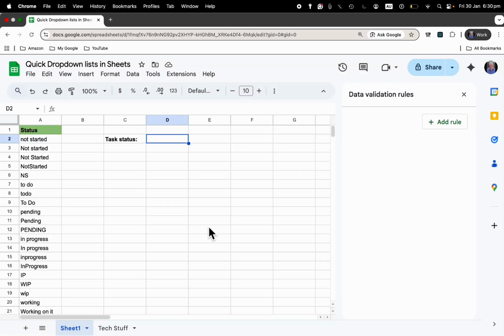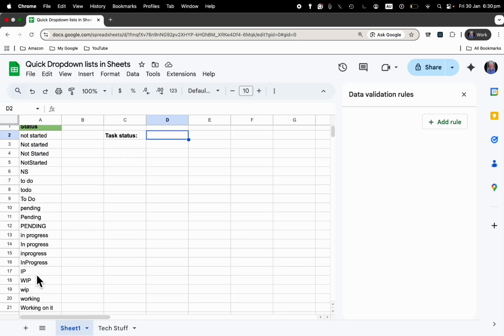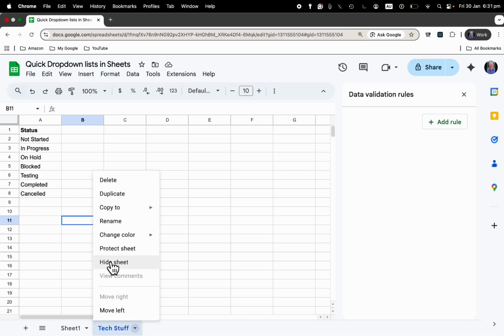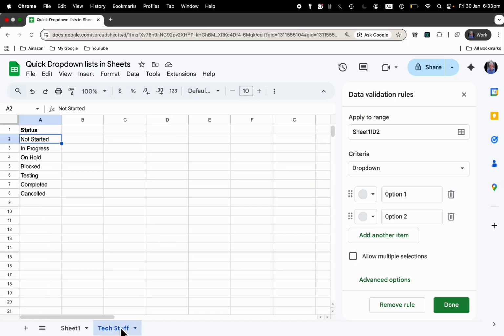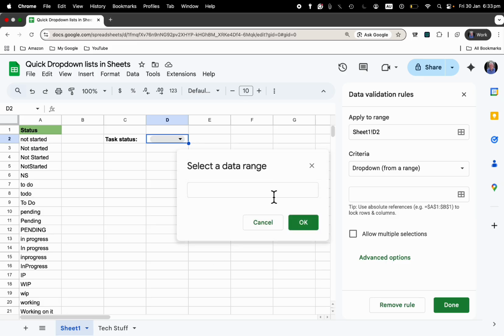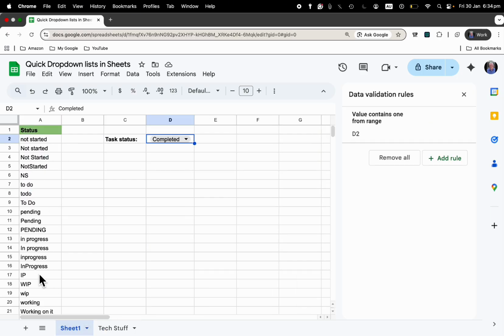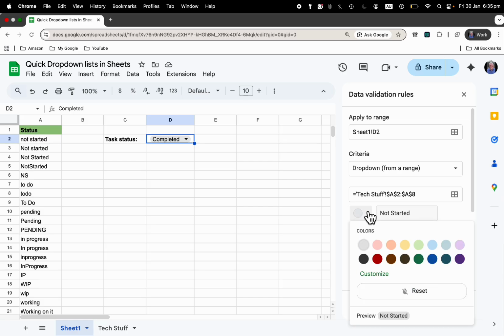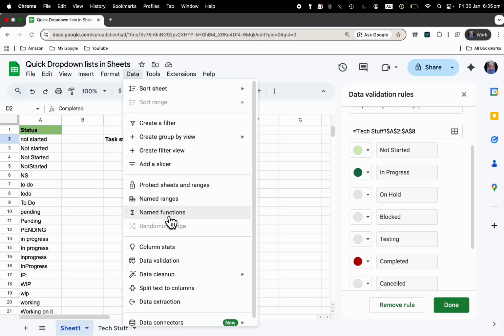Spreadsheet Skill: Dropdown Lists in Google Sheets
Are you sick of cleaning up people's typos, and wasting your time tidying up sloppy data?

Replace freeform text with a data dropdown. Give people a selection of options.

So easy to do in Google Sheets using Data validation.

Use data validation to make your spreadsheet data neat and tidy, right at the point where people enter the info in the first place.